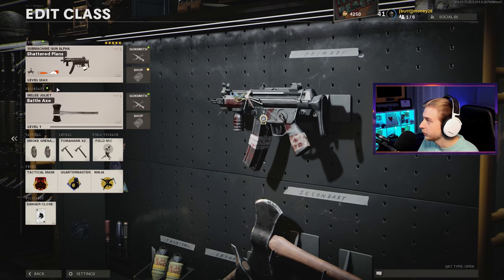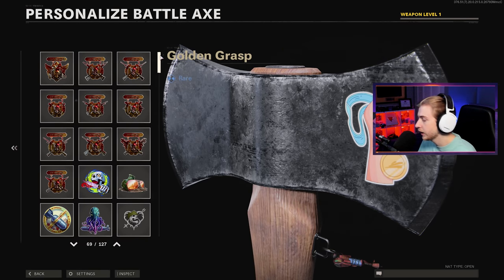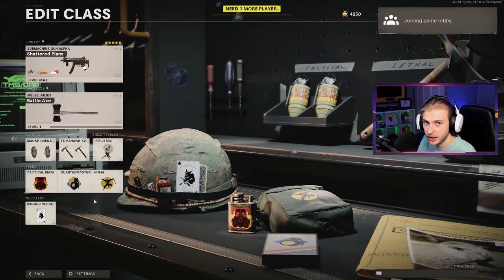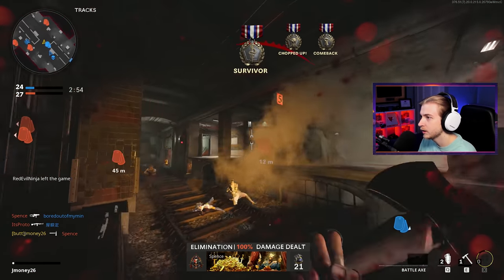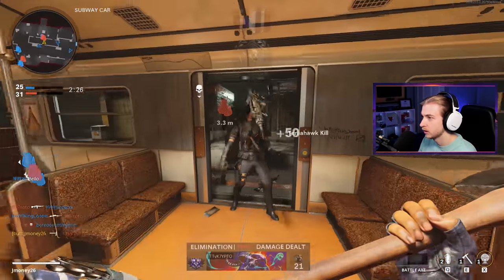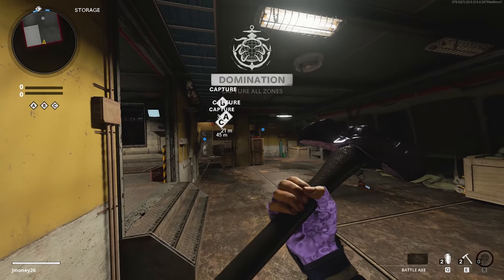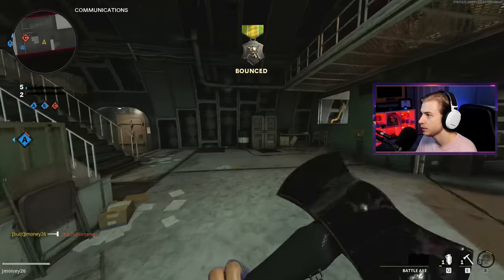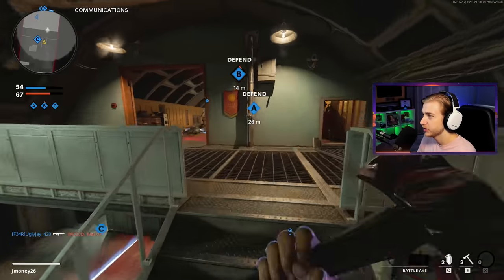I got DM ULTRA on the AXE and its AWFUL (Black Ops Cold War Dark Matter BattleAxe)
We get the Battle Axe Dark Matter.

Main Monitor
2nd Monitor
Monitor Stand